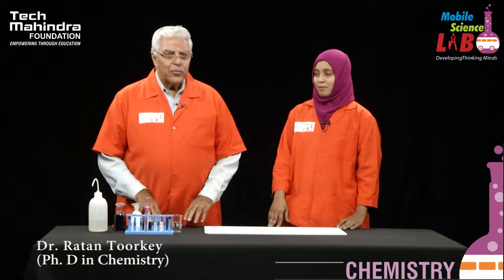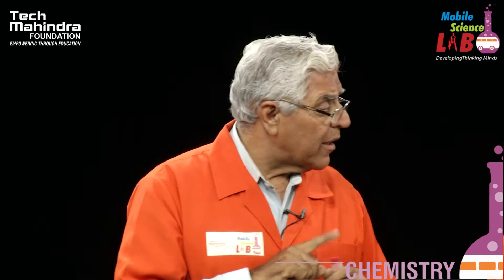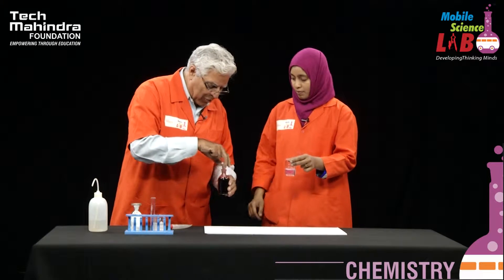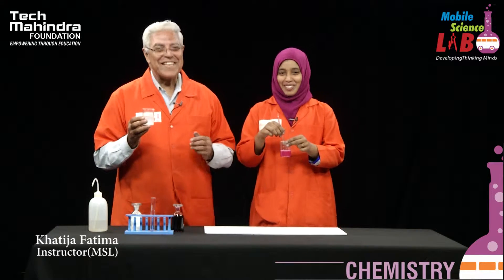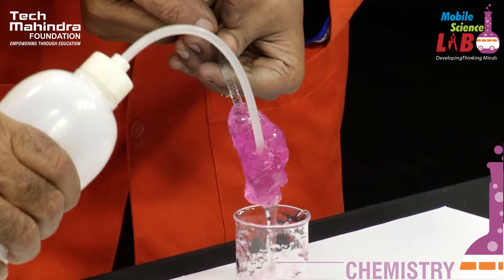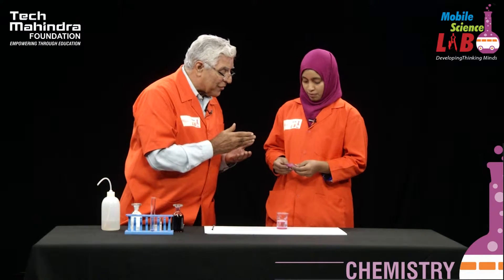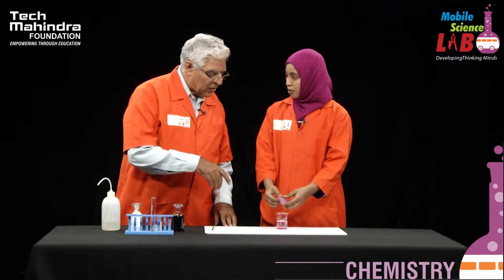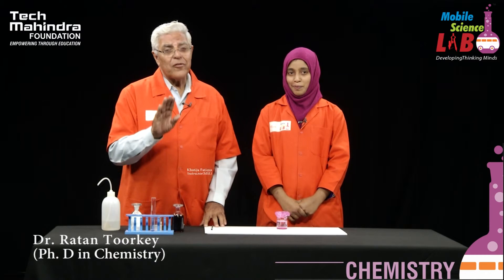Gel Experiment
Mobile Science Lab Team shows Gel Experiment